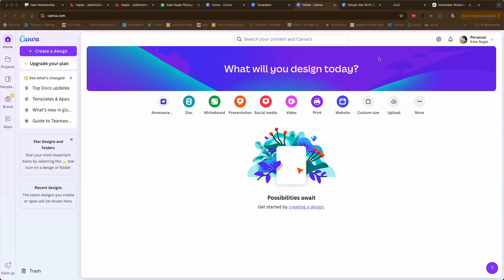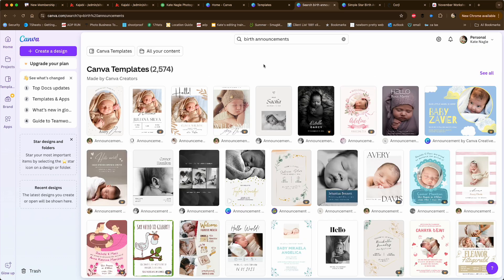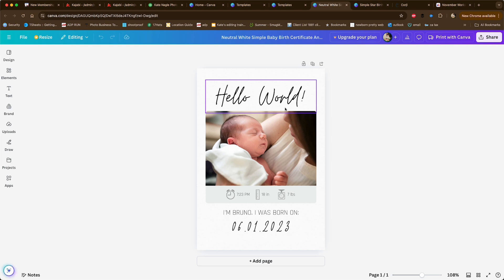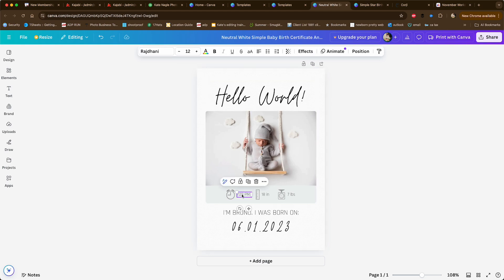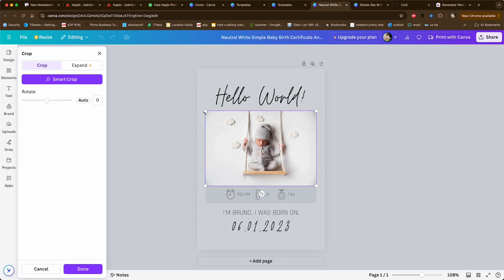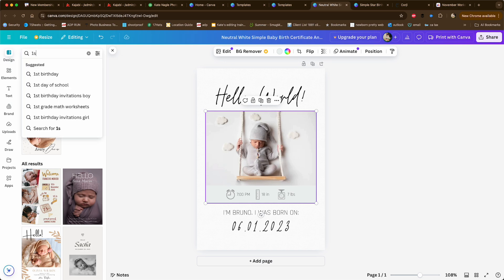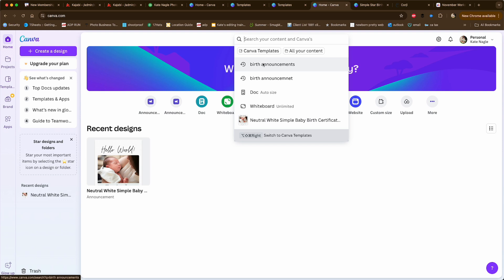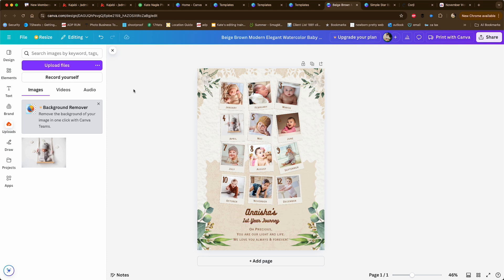how to use Canva to create a birth announcement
Create your own birth announcement or 1st birthday invite with a free canva account. Learn more about creating great pro-lookin images at home by going